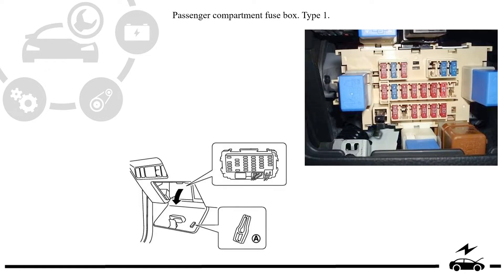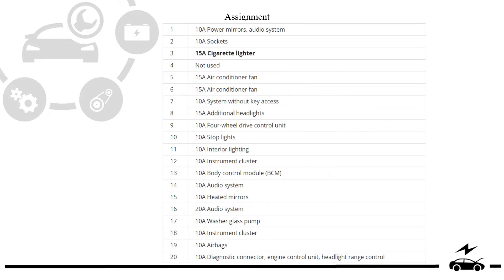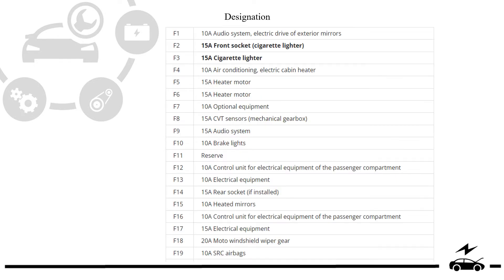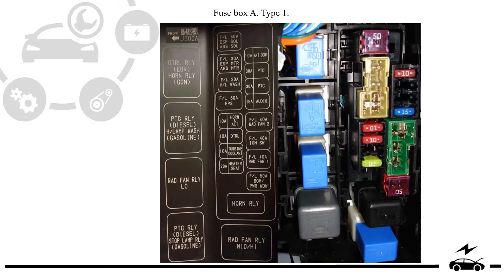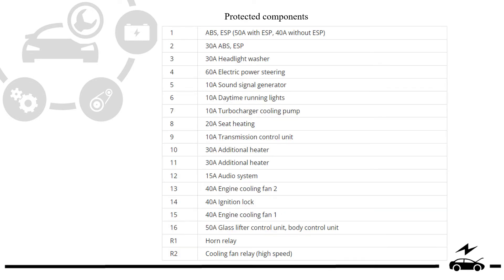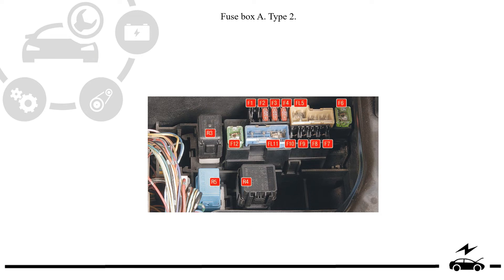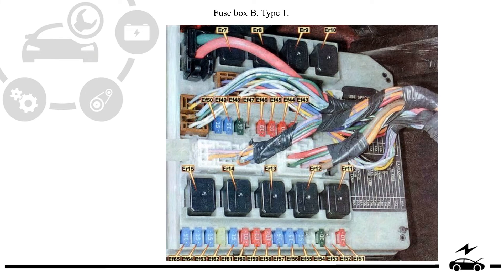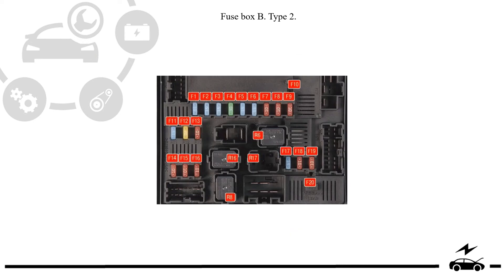Fuse box diagram Nissan X-Trail T31 and relay with assignment and location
All information about fuses and relays Nissan X-Trail T31 (2008, 2009, 2010, 2011, 2012, 2013). Locations, photographs, diagrams with the designation of elements. Fuse responsible for the cigarette lighter.